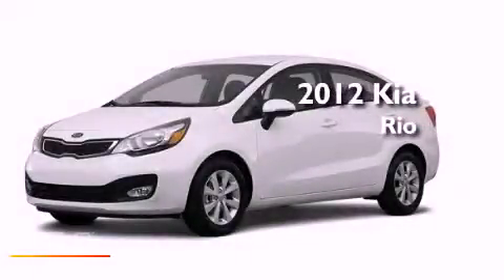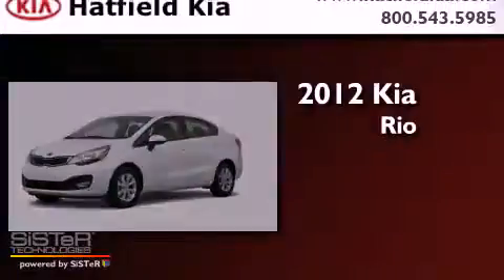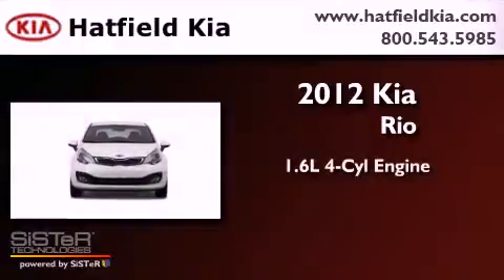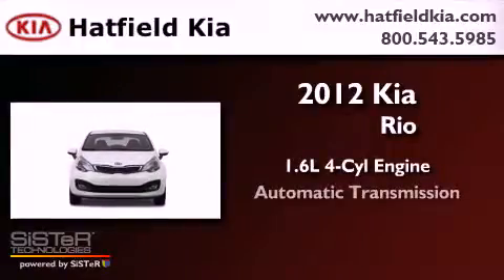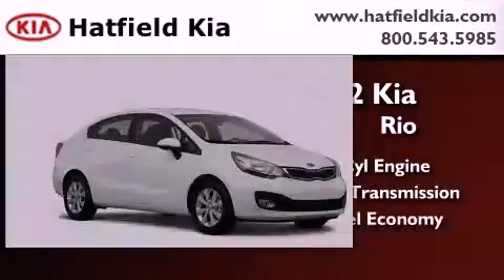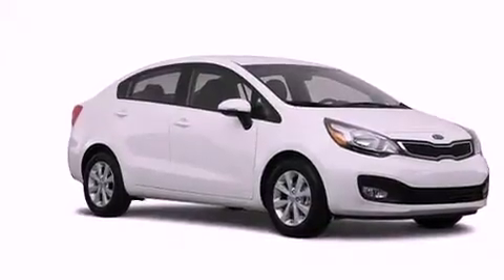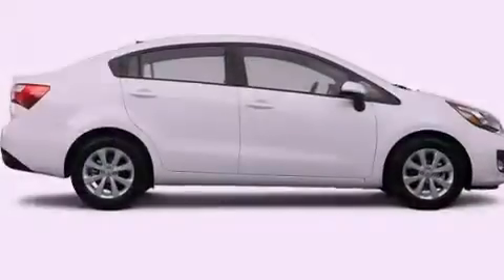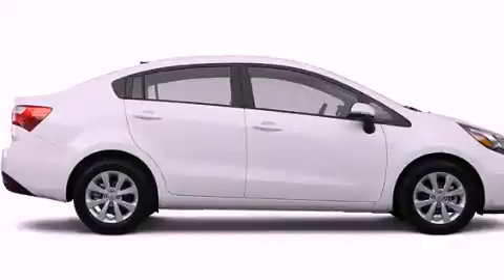2012 Kia Rio Columbus OH 43228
Year : 2012
 Make : Kia
 Model : Rio
 Engine : 1.6L I-4 cyl
 Trans . : 6-Speed Automatic
 Exterior : Platinum Graphite
 Miles : 10
 Interior : Black

 2012 Kia Rio Columbus OH